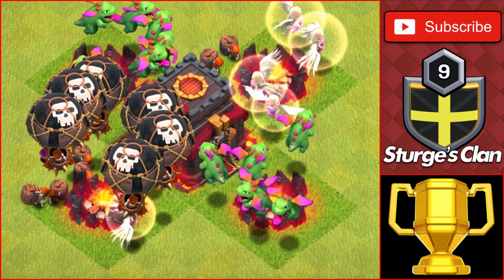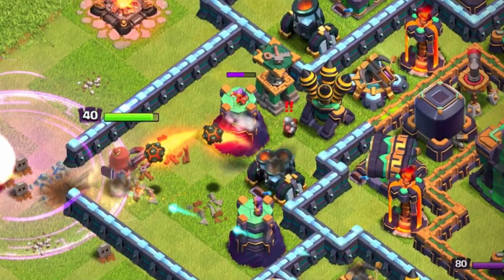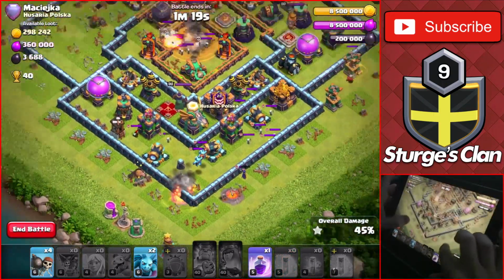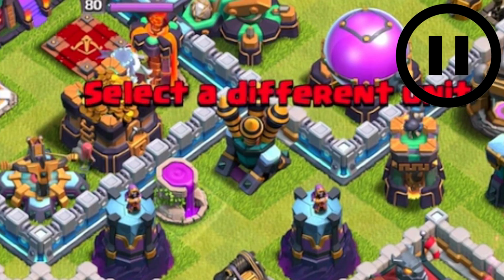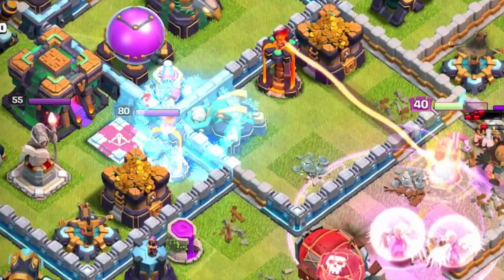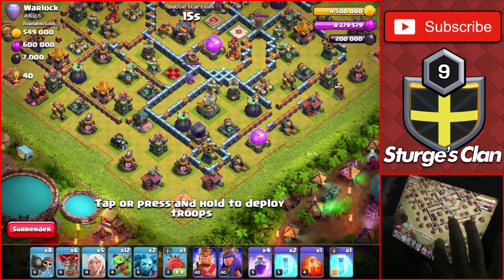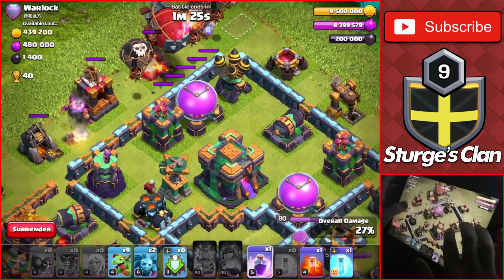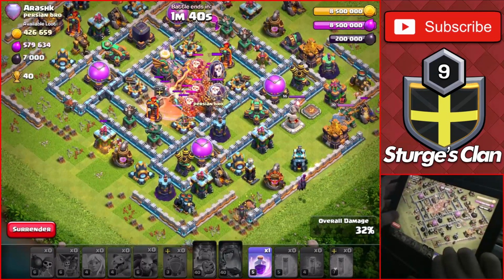BEST TH10 ATTACK STRATEGY FOR LEGEND LEAGUE!! | Town Hall 10 Trophy Push - Clash of Clans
In today's video Sturge will be going over the Best Town Hall 10 Trophy Pushing attack strategy for Legend League! The attack will include a Siege Machine, which is needed for the attack to be successful. The attack strategy is called Queen Charge Mass Baby Dragons and it will be used against Town Hall 14s inside Legend League.

Timestamps:

0:00 - Intro
0:39 - Best Attack Strategy for Legend League
2:45 - Town Hall 10 vs Town Hall 14
4:53 - Can a TH10 2 Star a TH14?
6:17 - Best way to Queen Charge
7:12 - Where to Drop the Battle Blimp
7:46 - Which Bases can be Attacked?
8:24 - Like & Subscribe